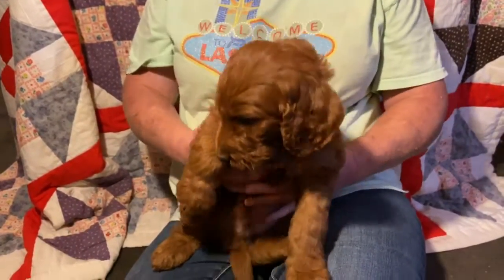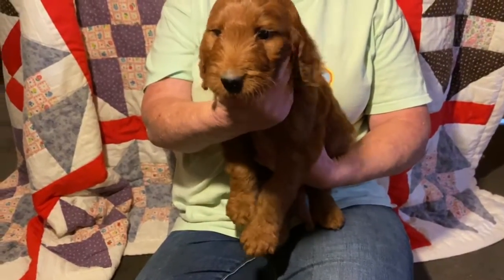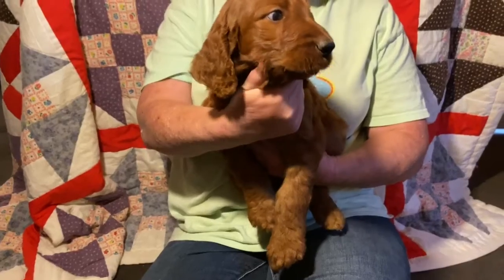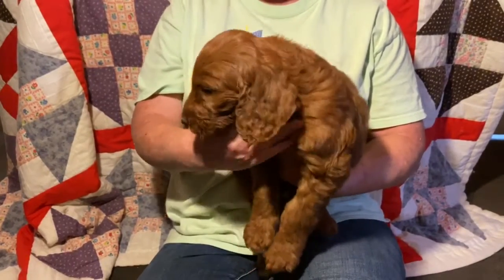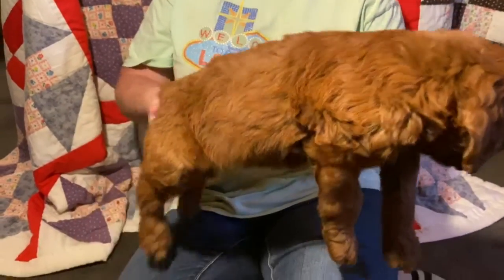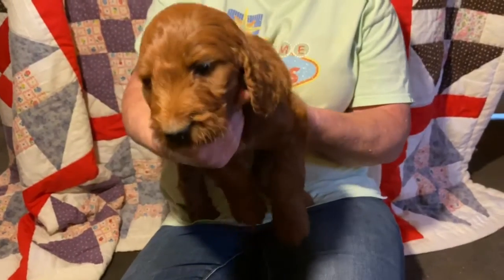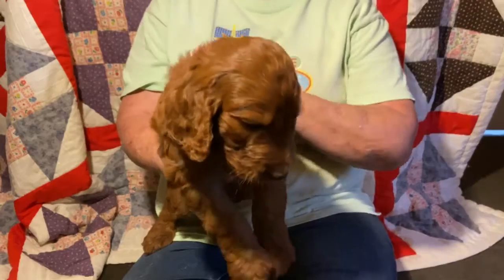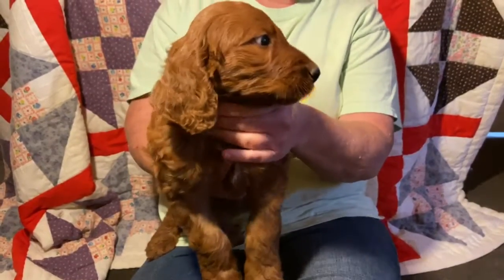Oak Hill Farm Doodles Irish Doodles Big Penny 11-2020 Boy Blue